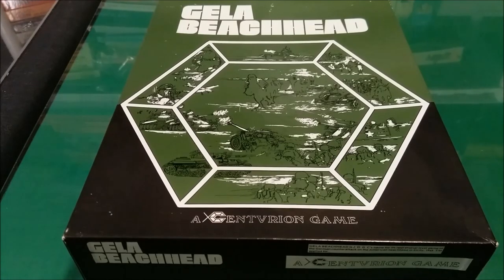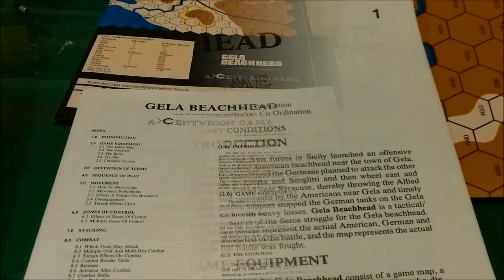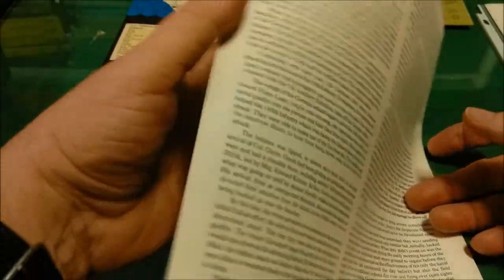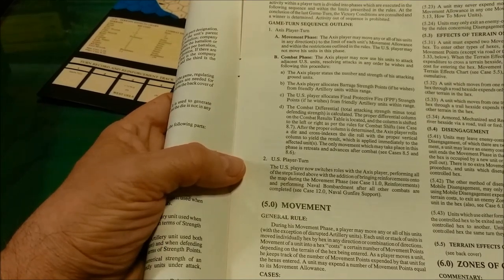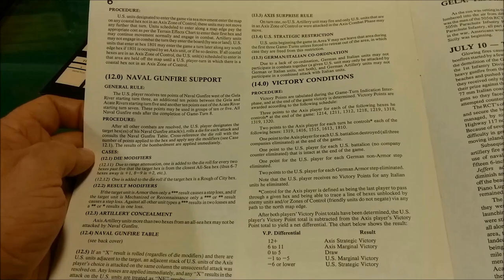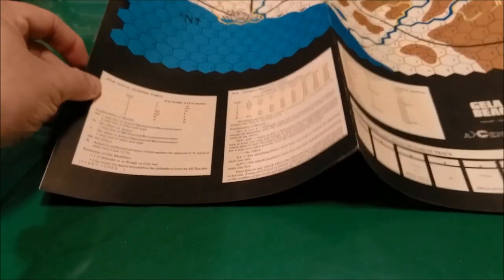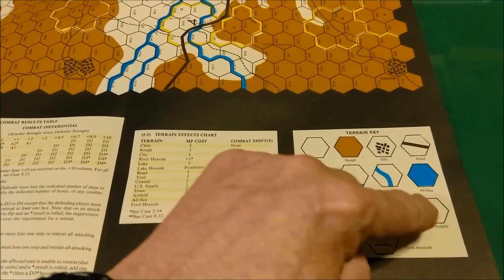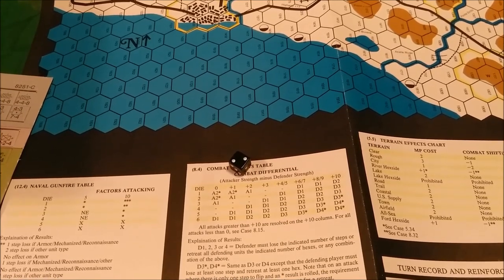Gela Beachhead 1983 by Centurion Games Component Overview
An operational wargame covering the US invasion of the Gela Beachhead region of the Sicilian coast in WWII.